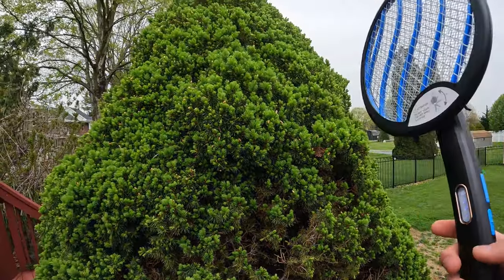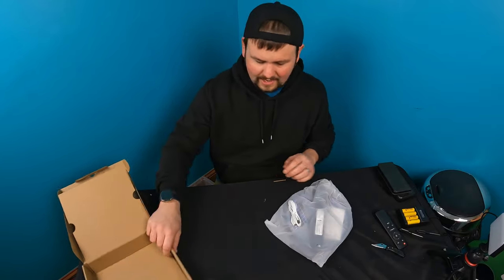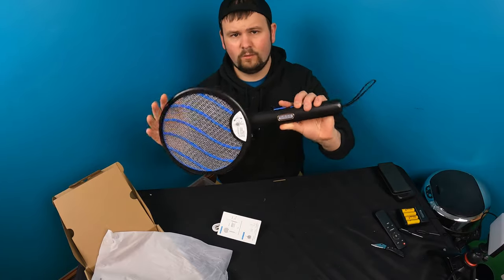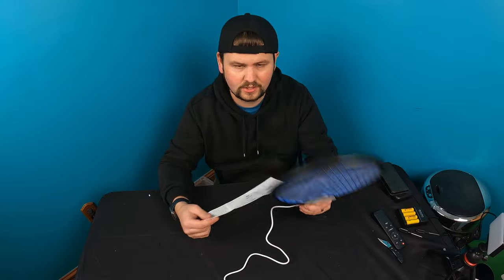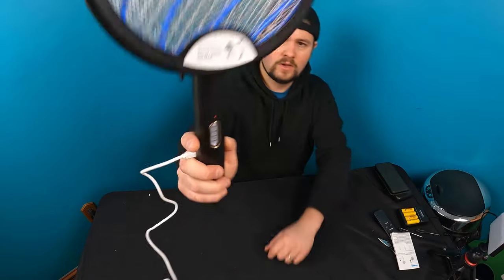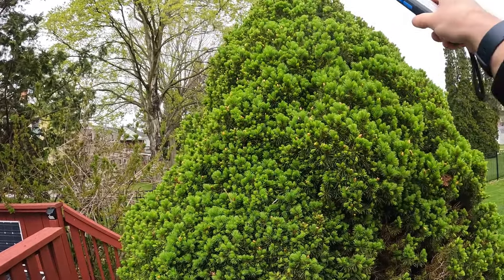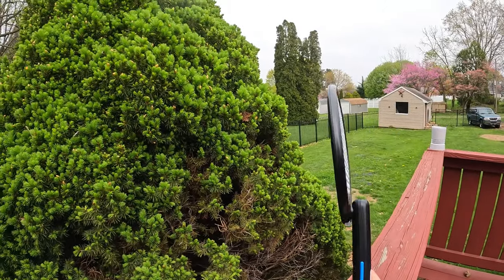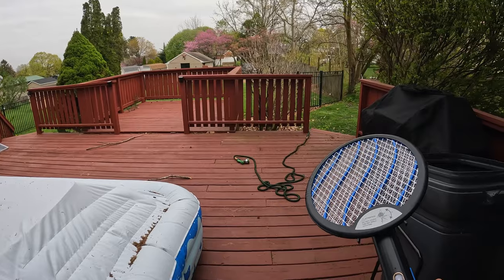Unboxing: Bug Zapper, 3500 Volt Foldable Rechargeable Electric Fly Swatter, Mosquito Swatter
Bug Zapper, 3500 Volt Foldable Rechargeable Electric Fly Swatter, Mosquito Swatter
If your interested you can buy it

Bug Zapper, 3500 Volt Foldable Rechargeable Electric Fly Swatter, Mosquito Swatter for Home and Outdoor with 3-Layer Touch Mesh (Black)

HOMESTEADTESSIEFREE